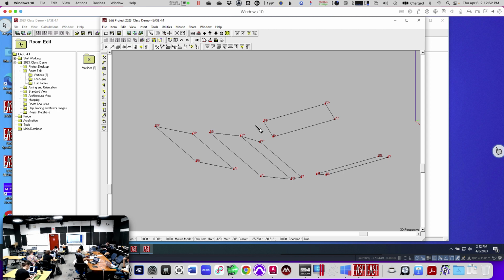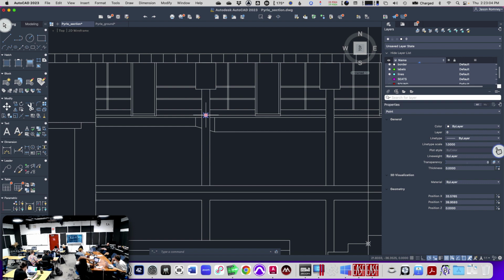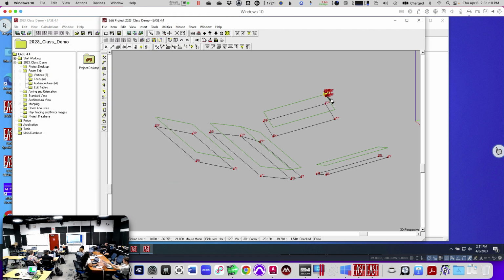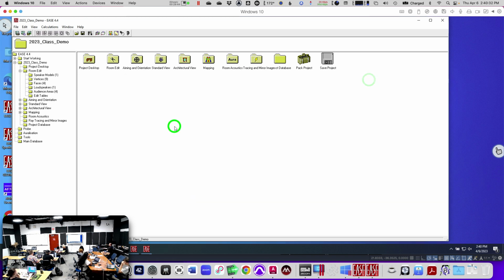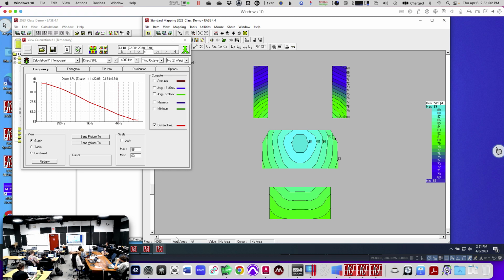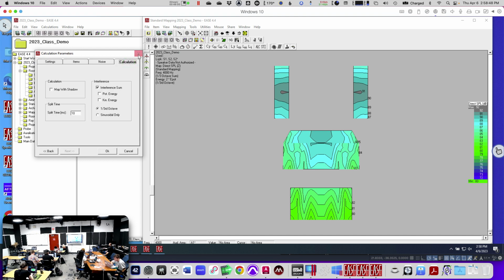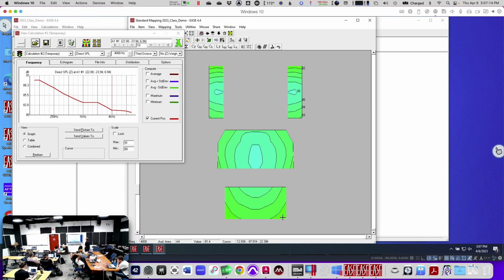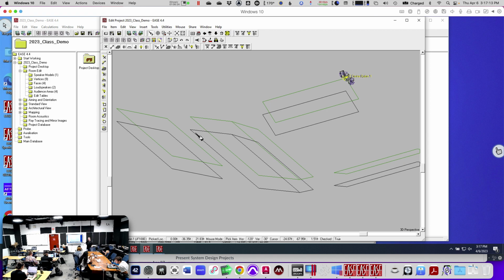EASE Part 2 2023